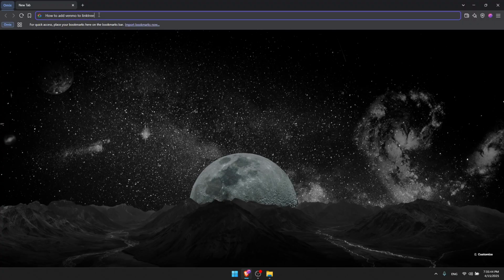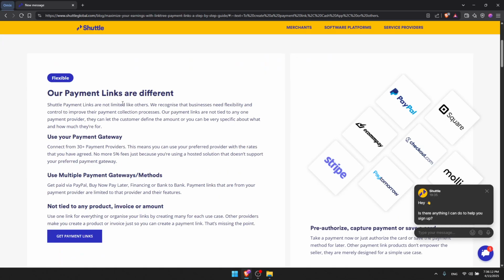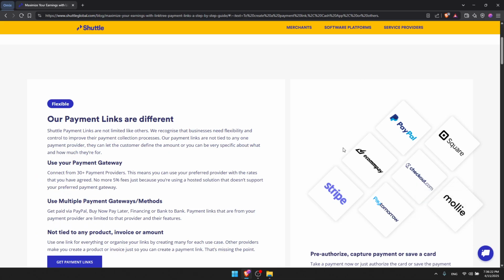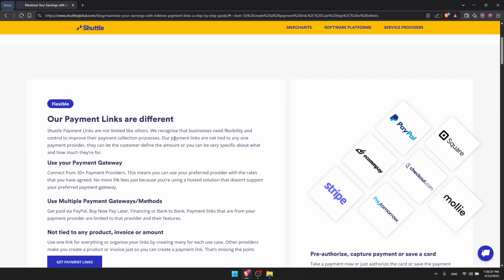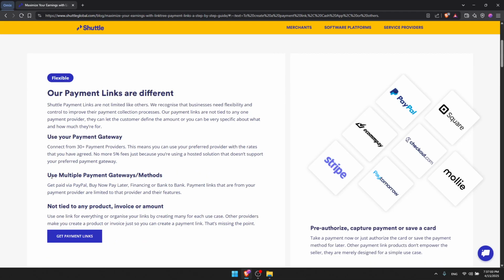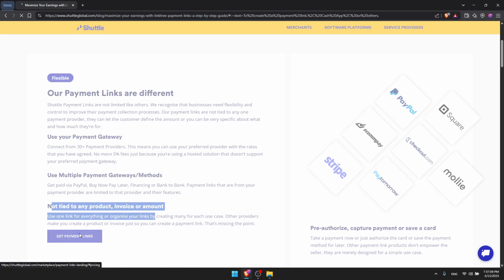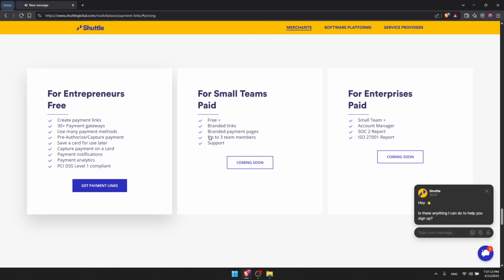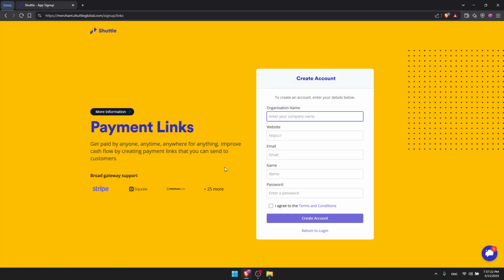How To Add Venmo To Linktree Tutorial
Today we talk about add venmo to linktree,venmo tutorial,how to add venmo to linktree